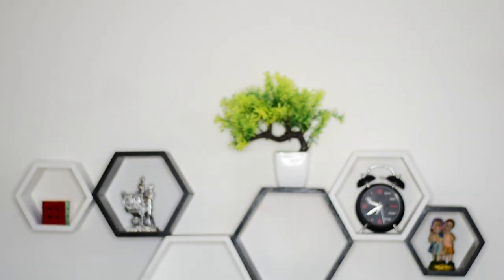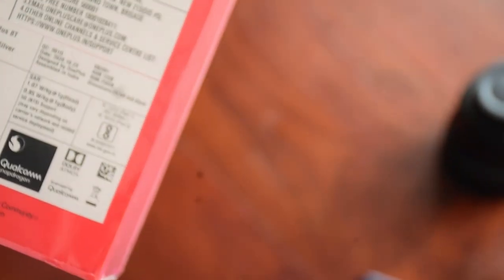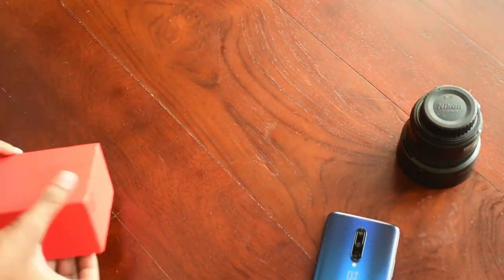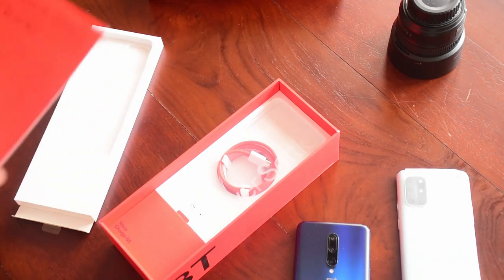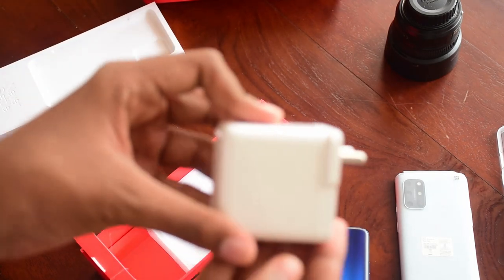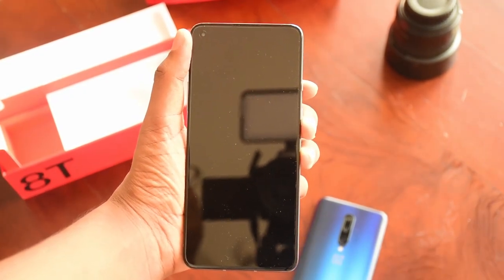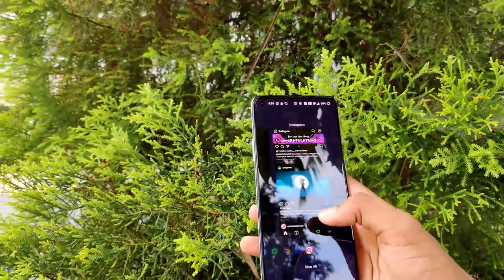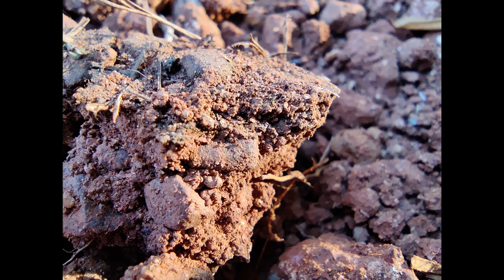OnePlus8T, Does it Hold up?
Oneplus has officially launched their latest flagship, the Oneplus 8t. How good is it?